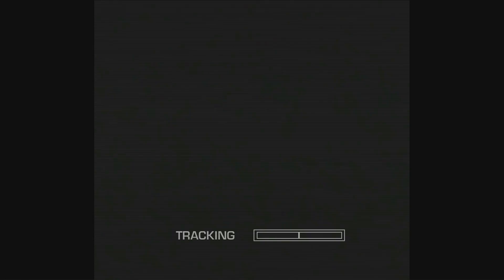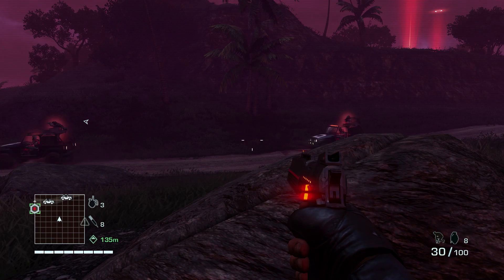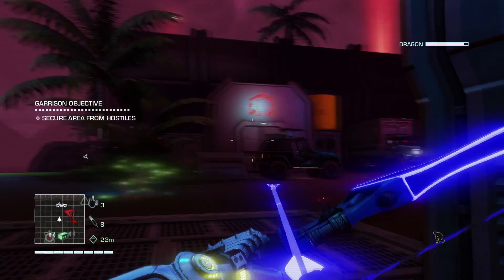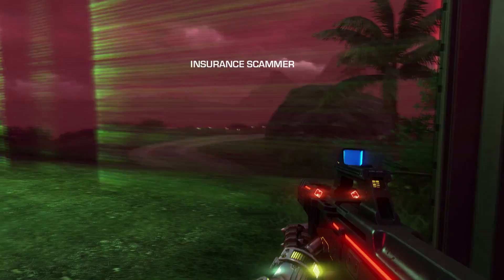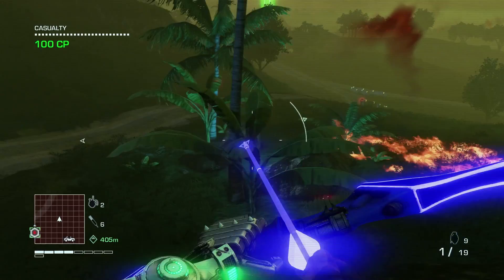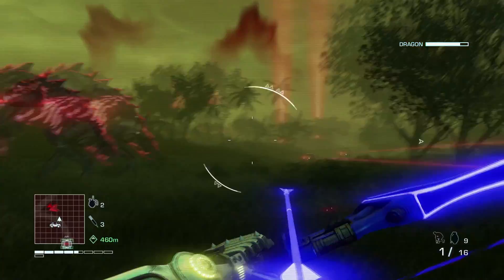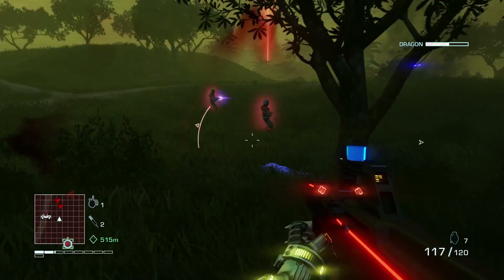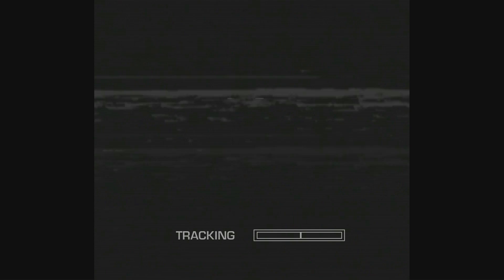Far Cry 3 Blood Dragon - Shoot through Trailer with creative director Dean Evans [EUROPE]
Dean Evans, the Creative Director of Far Cry 3 Blood Dragon is taking you on trip on the Blood dragon Island, with his own words and style.

Hollywood action icon Michael Biehn (The Terminator, Aliens, and The Abyss), returns in this explosive 1980s-style sci-fi vision of a dark future where cyborgs and mutants collide. So turn off your VCR, plug in your video game cabinet, and get ready to experience all the thrills of Far Cry® 3 Blood Dragon in full stereophonic sound.